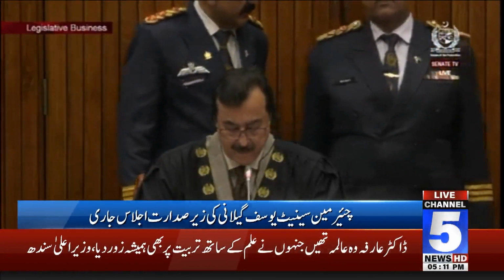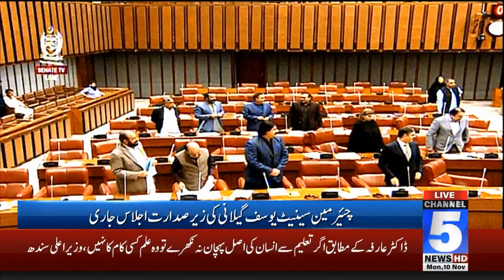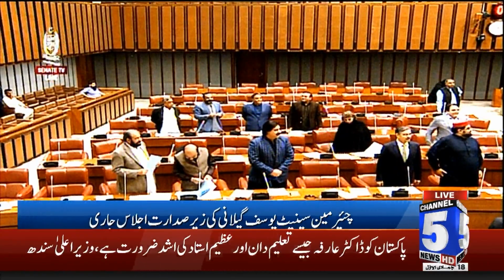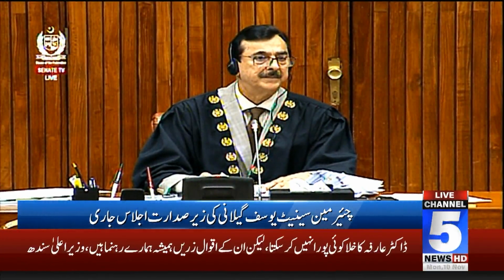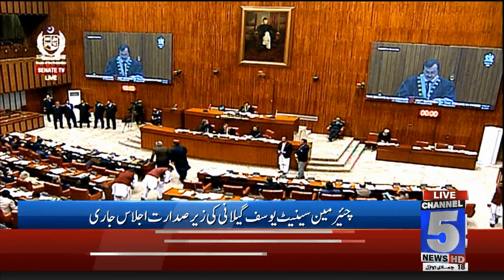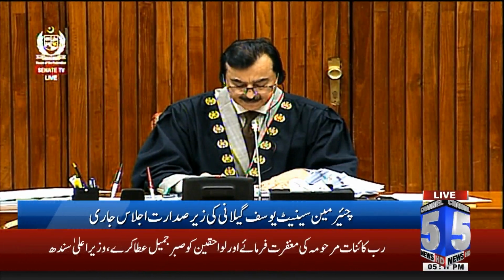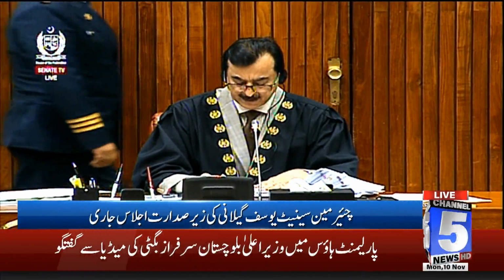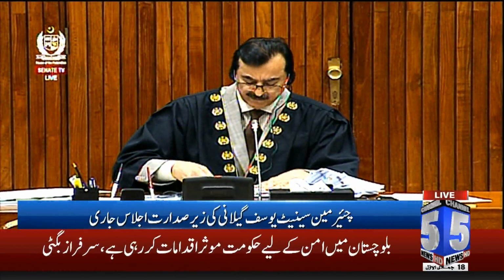The meeting is underway under the chairmanship of Senate Chairman Yousaf Gilani | Channel5NewsHD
Pakistan’s Senate is moving forward with the 27th Constitutional Amendment.
A new Federal Constitutional Court (FCC) will be established to ensure representation from all provinces and Islamabad High Court.
This reform aims to strengthen judicial transparency and provincial balance in the country.

Federal Constitutional Court | FCC | Pakistan Senate | 27th Amendment | Judicial Reform | Provincial Representation | Islamabad High Court

Channel 5 News HD is your trusted destination for the latest breaking news, top headlines, and exclusive updates from Pakistan and around the world. We bring you real, reliable, and unbiased journalism — keeping you informed 24/7.

Stay updated with live coverage of politics, business, sports, entertainment, and current affairs. Whether it’s national developments, government updates, or viral stories, we deliver news that matters — fast and accurate.

At Channel 5 News HD, we believe in truth, transparency, and professionalism. Our team works day and night to make sure our viewers never miss an important moment.

Live News | Breaking Updates | Talk Shows | Trending Stories